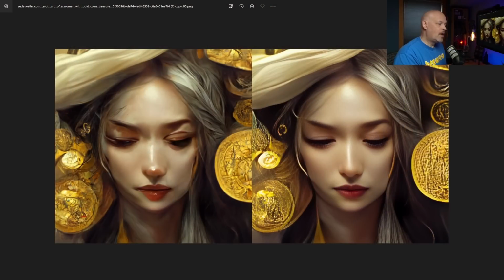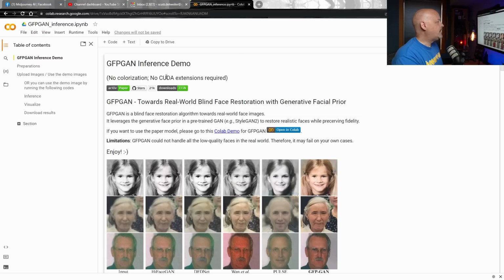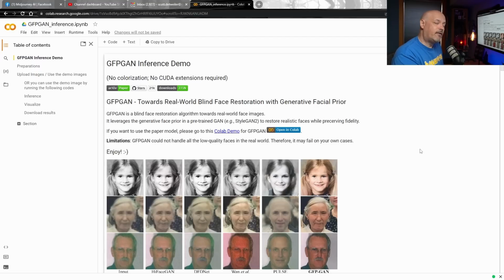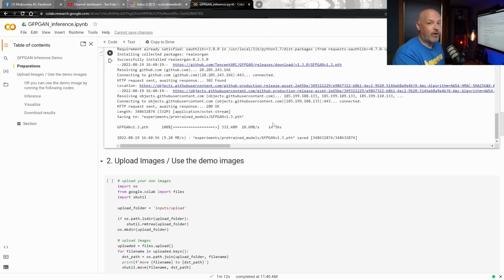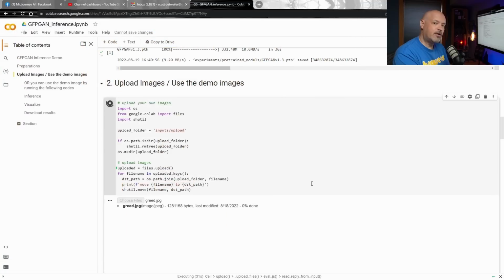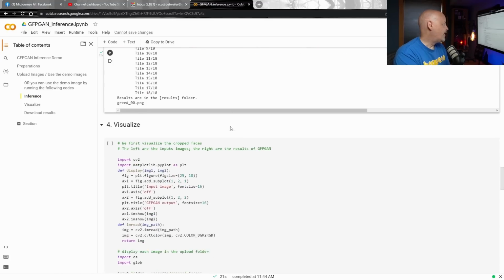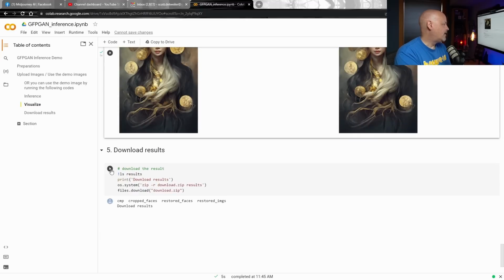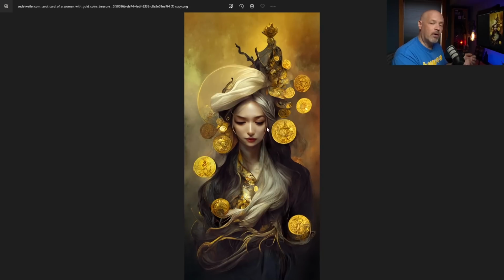Fix Faces In Your AI Artwork for free! Let's see GFPGAN to fix those MidJourney & Dalle-2 faces!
Using the power of AI, we can fix those MidJourney, Dalle-2, and Stable Diffusion faces.  It turns out that there are some great AI tools out there used to restore faces, so we will leverage those to fix our MidJourney face issues.  I will show you using an image I did in my live stream yesterday where I was working on my entry for a weekly AI Art challenge for the 7 Deadly Sins.

Sorry, I noticed I blocked out the "Connect" button in my video.  Just click on the button to connect you to a runtime.

Real-World Blind Face Restoration with Generative Facial Prior